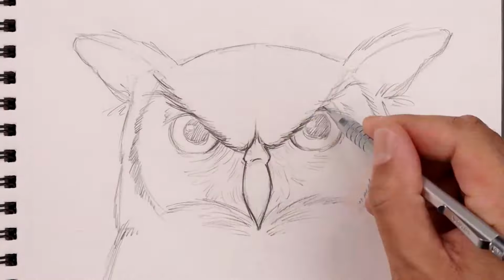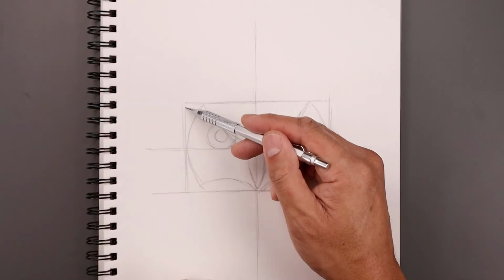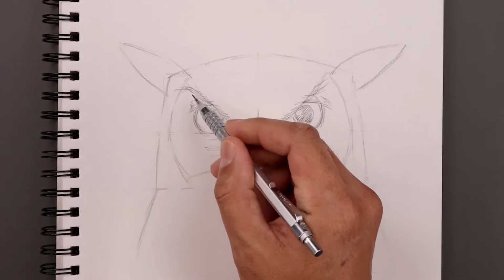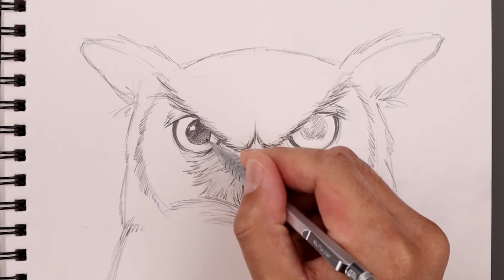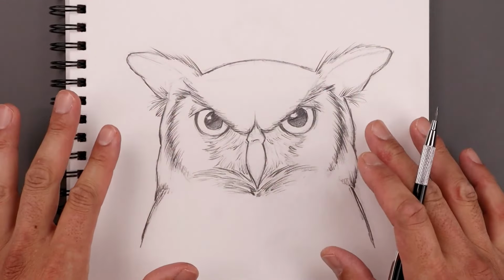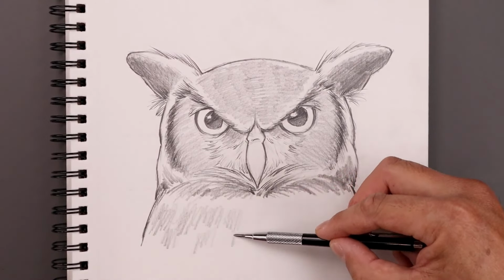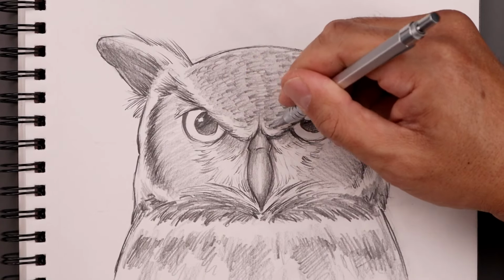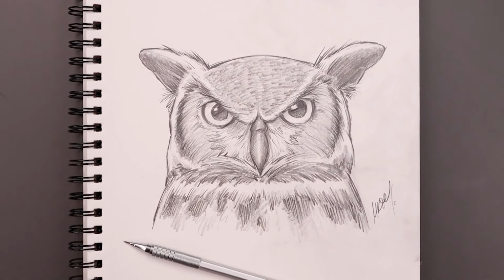How To Draw a Great Horned Owl | Step By Step Sketch Tutorial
Learn how to draw a Great Horned Owl with Cartooning Club XL.

Explore even more tutorials on our Main, Junior, and Z channels.

Share your artwork and connect with fellow artists via email or Instagram @cartooningclub.

Whether you're a homeschooler, virtual learner, or art enthusiast, Cartooning Club offers thousands of tutorials for all ages and skill levels.

Help us continue to provide valuable content by sharing our channel with friends and tuning in for daily tutorials. Don't just watch—become part of our vibrant artistic community!